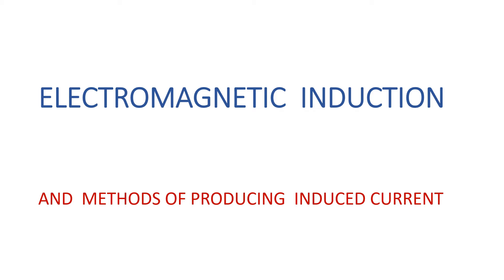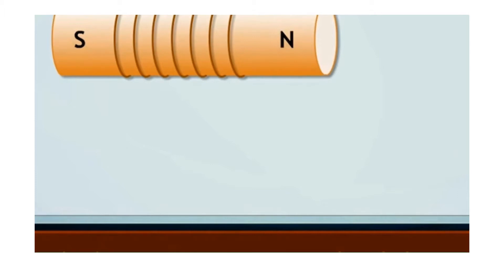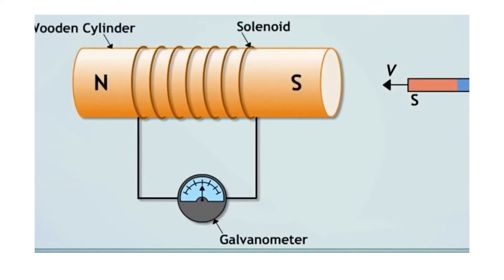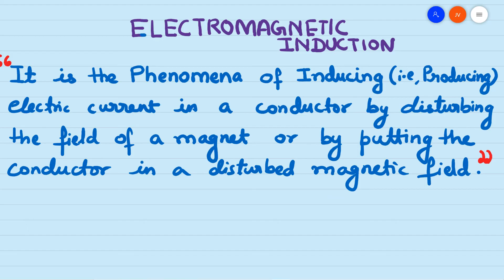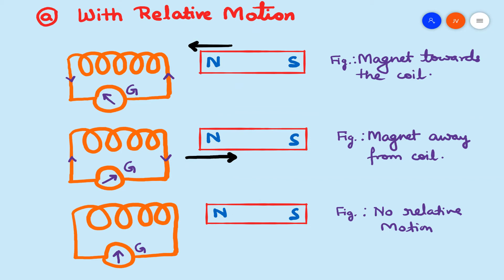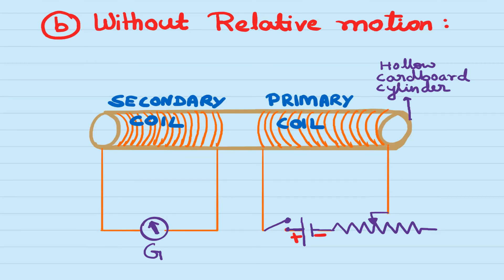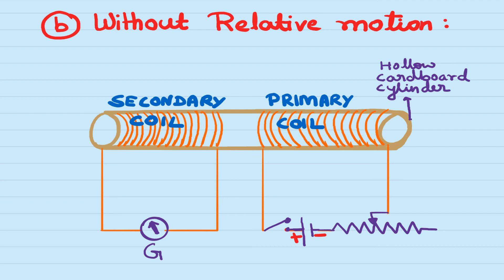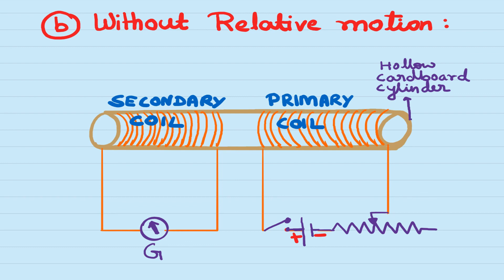Class 10 : Magnetic Effects of electric current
Electromagnetic Induction and methods of Inducing electric current in a conductor / coil.